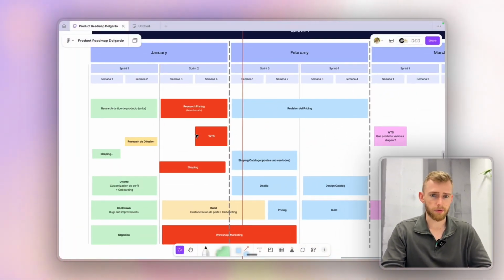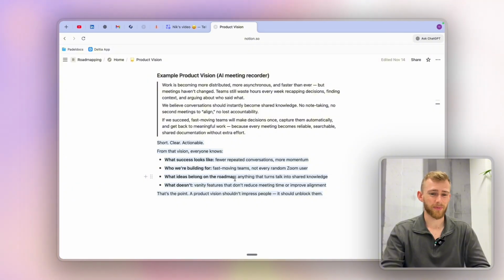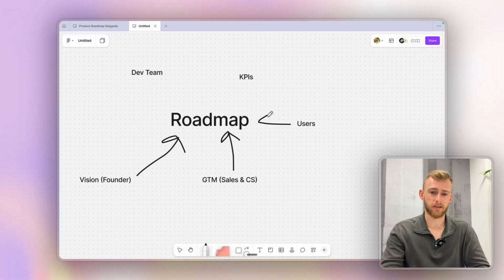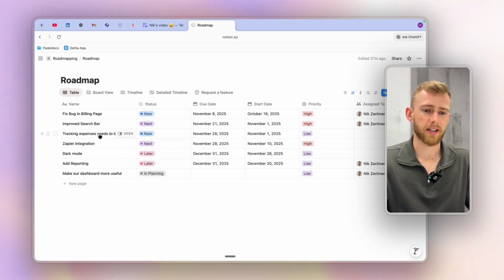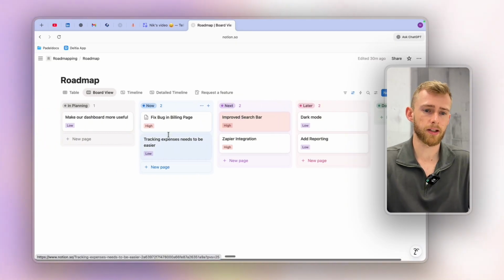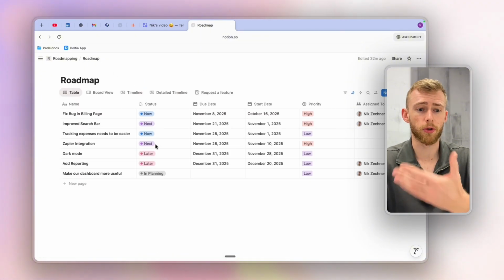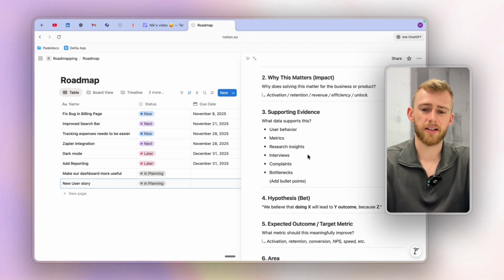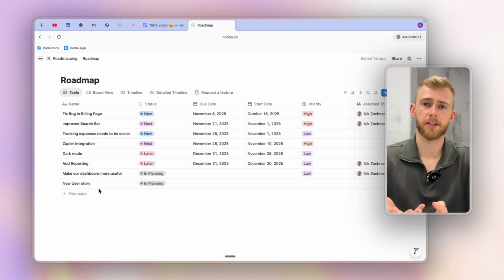How to Create a Product Roadmap your Team Actually Follows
Struggling to build a product roadmap your team actually sticks to?
In this video, I break down how to create a roadmap that aligns founders, designers, engineers, and marketers — even when everything constantly changes.

You’ll learn:

- What makes a good product roadmap
- Why roadmaps matter more than most founders think
- A simple, practical system to build one
- How to keep your team aligned and focused
- How to avoid the “feature factory” trap
- How to make roadmap decisions based on problems, not guesses
- How to anchor everything to outcomes that actually move the business

Whether you’re a startup founder, product manager, designer, or engineer, this is a calm, honest, high-quality guide to roadmap planning — without hype, without overpromises, and without unrealistic timelines.

This episode covers:
00:00 — The problem with roadmaps
01:26 — Why roadmaps fail
04:13 — Why you need a roadmap
05:28 — What makes a roadmap good
08:45 — Create the roadmap in Notion
12:35 — Make teams stick to it